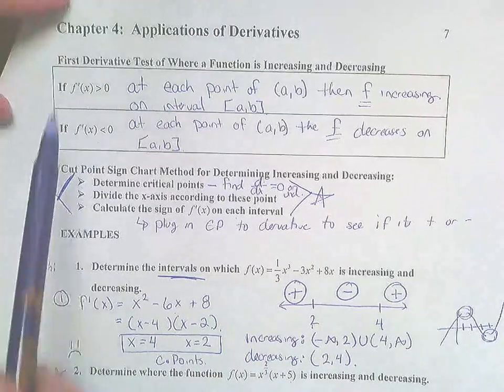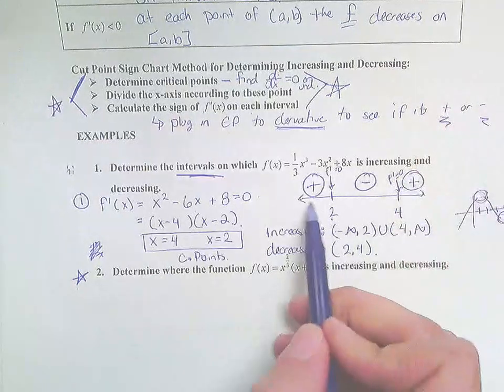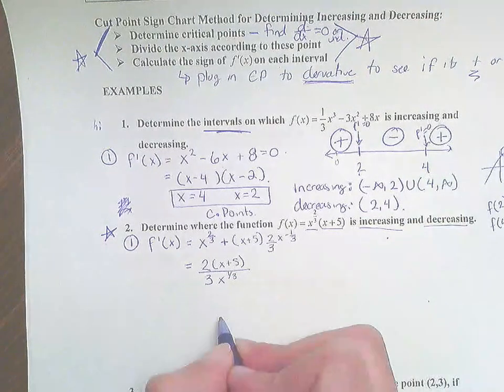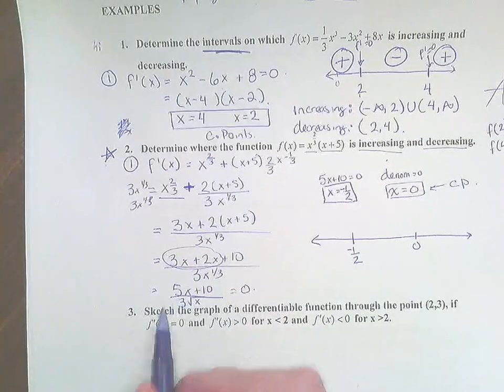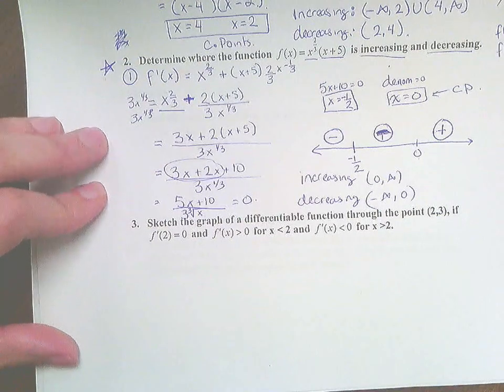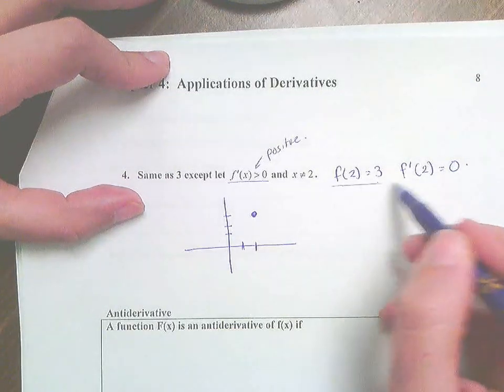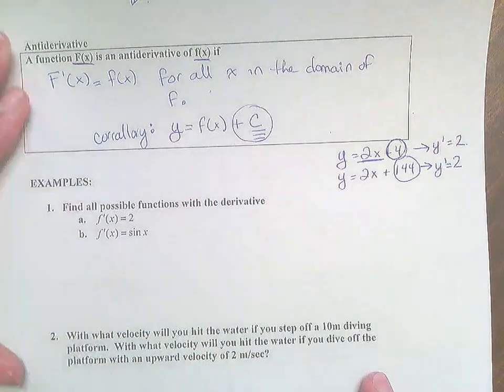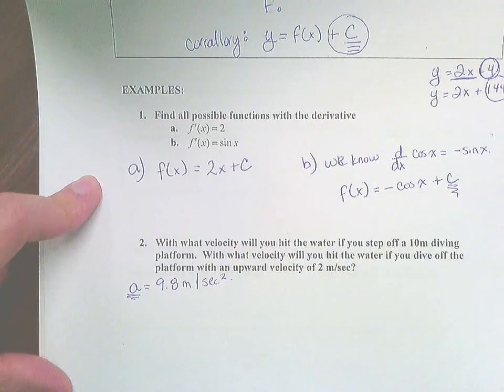4.2 Video Notes Part 2